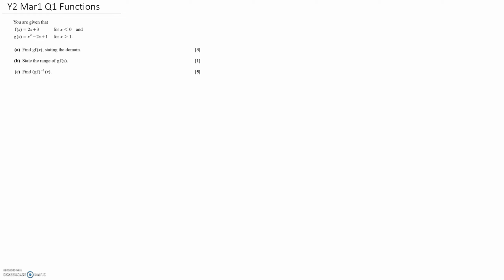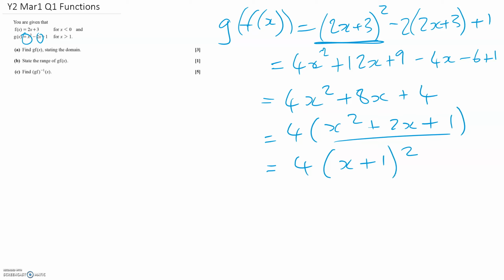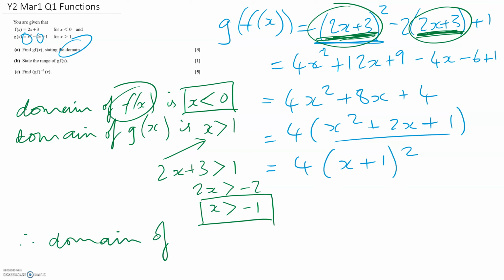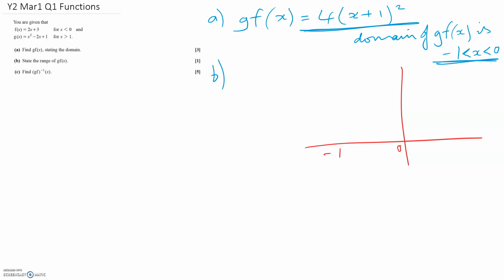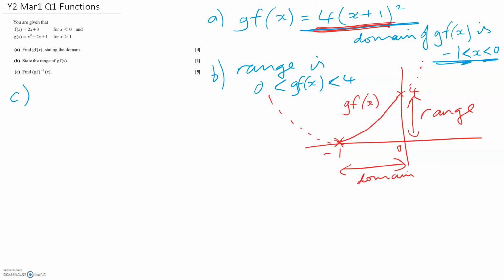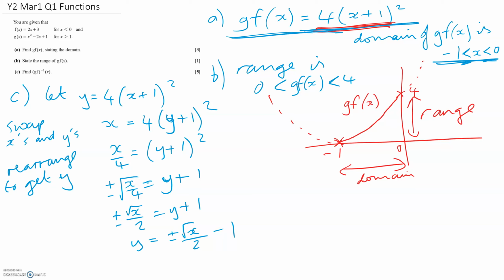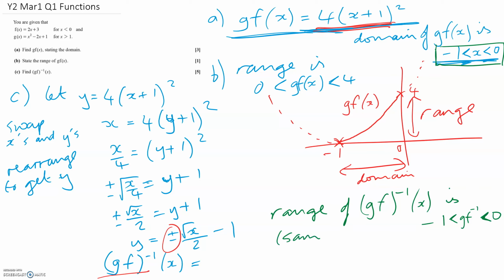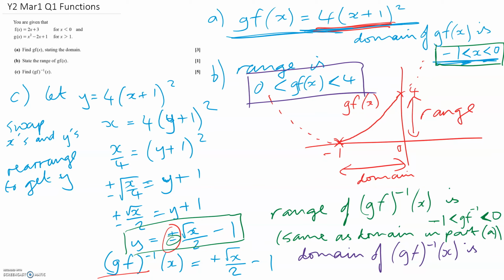Flashback Friday Y2Mar1 Q1